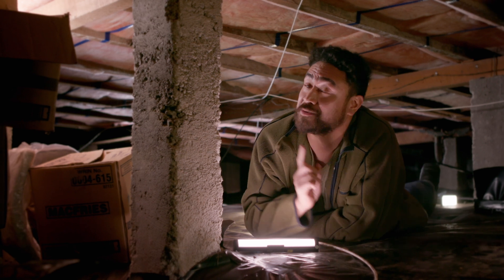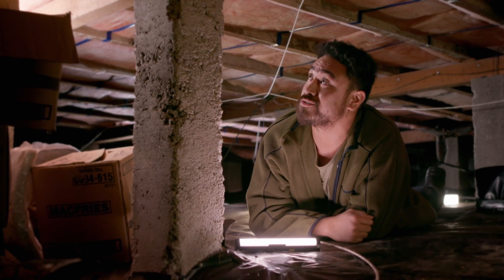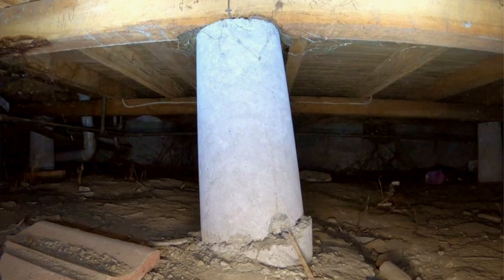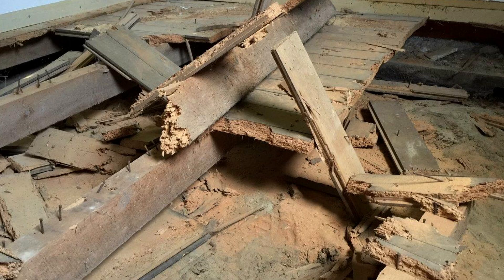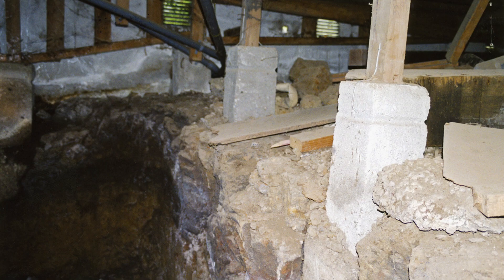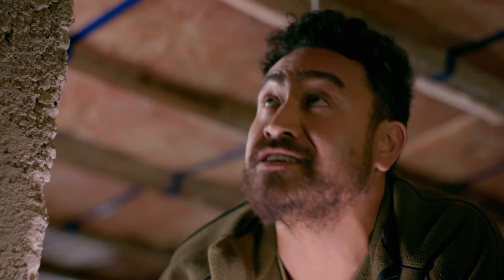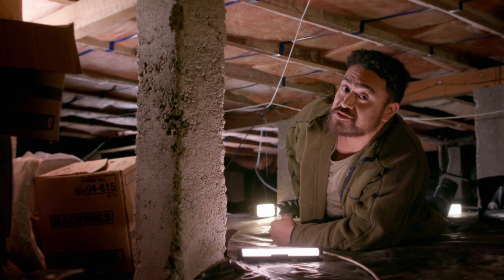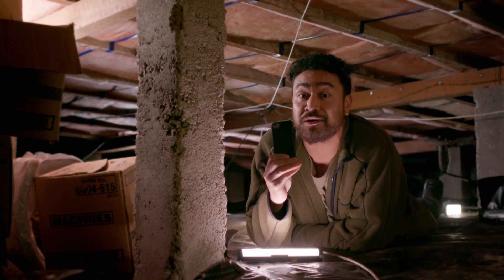Make Your Place Quake Safe - Foundations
Every home sits on some type of foundation system that connects the house to the ground and helps keep it in place - especially during an earthquake. If your home has suspended timber floors with a crawl space underneath, you can make some quick checks to see if you have any obvious issues that need to attention of a licensed tradie or engineeer.

Remember, only go under your house if it's safe to do so. If you have any health and safety concerns it's best to leave it for a tradie.

For more info on what to check with your foundations and how to make them stronger, visit our